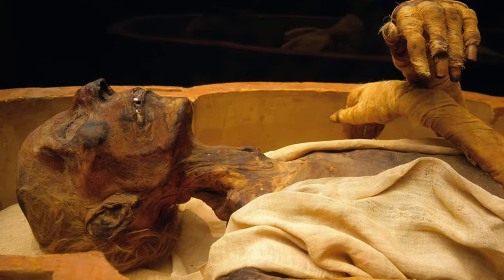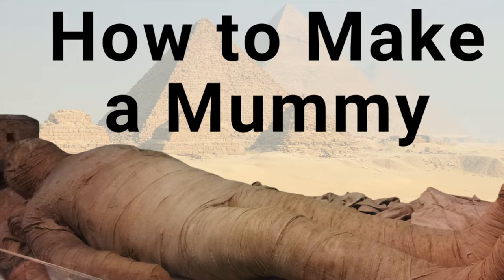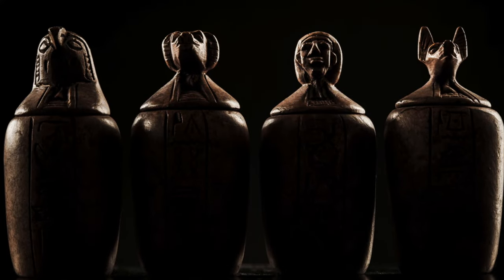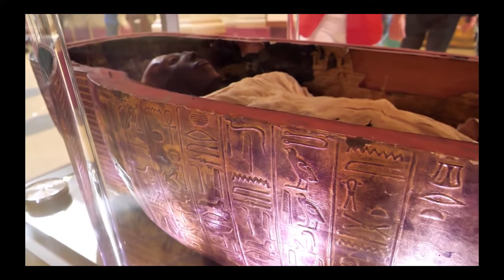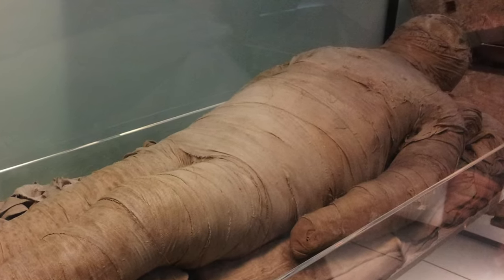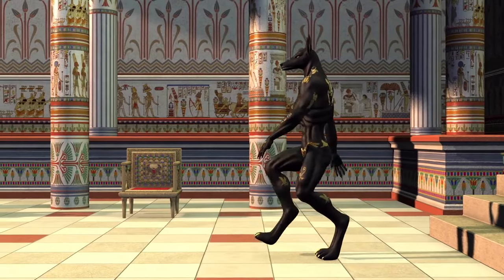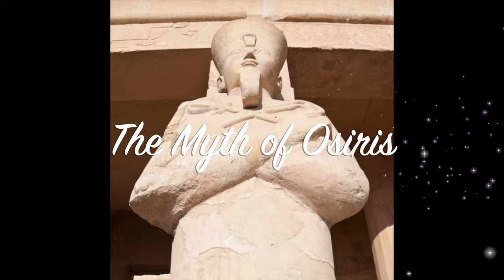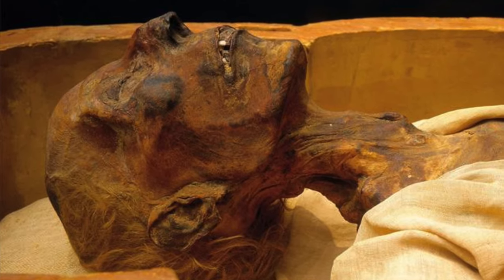The Egyptian Mummification Process: How Egyptian Mummies Were Made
This video describes the process of mummification step by step. The ancient Egyptian tradition of mummifying the human body after death was a very complex process. To create an Egyptian mummy, the embalmers had to remove the brain and the internal organs. The internal organs were placed in canopic jars. Then the body was dehydrated to preserve it without the risk of rotting. After the body was dried with natron, the body was wrapped in many layers of linen stripes and placed in a sarcophagus inside a tomb for its final resting place. Thus, the Egyptian mummies are preserved even today. To help the person in the afterlife, sometimes they also mummified the pet animals and placed them in the tomb with the mummy, together with several other items the person might need in the afterlife.

Blog post on "THE EGYPTIAN MUMMIFICATION PROCESS: How Egyptian Mummies Were Made"

Timecodes:
0:00 – Intro to Egyptian mummies
0:44 – Egyptian mummification process of the body
1:37 – What is natron?
1:46 – The role of canopic jars in organ preservation
2:36 – Preparing the body for mummification
4:16 – Placing the mummy in the tomb
4:34 – Mummified pet animals
5:17 – Why did ancient Egyptians mummified bodies?
5:29 – The myth of Osiris

Images/videos - from Canva, ScreenFlow Stock Media Library, Pixabay